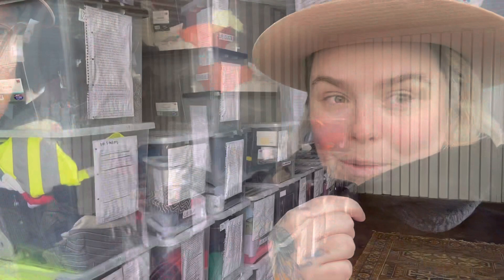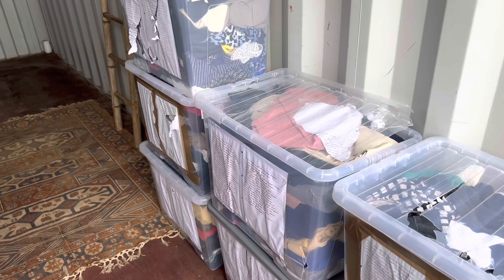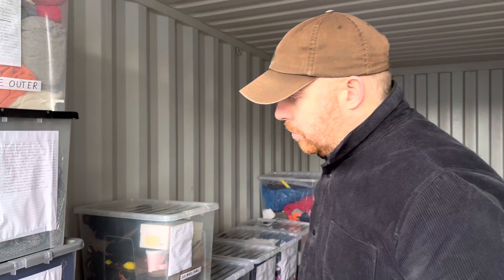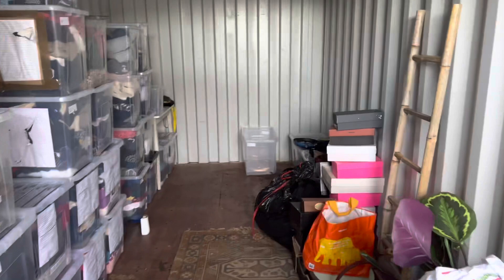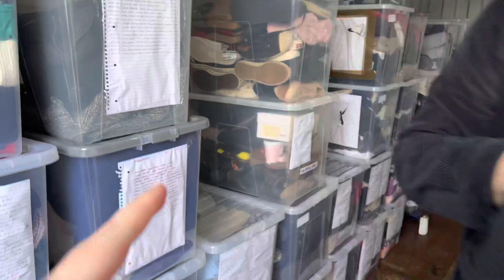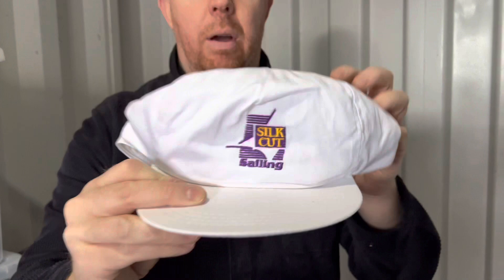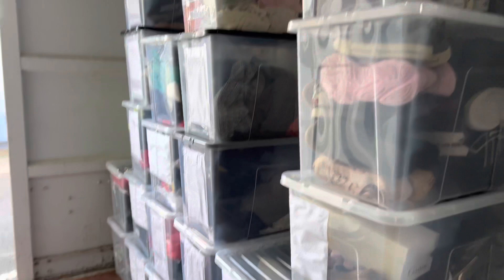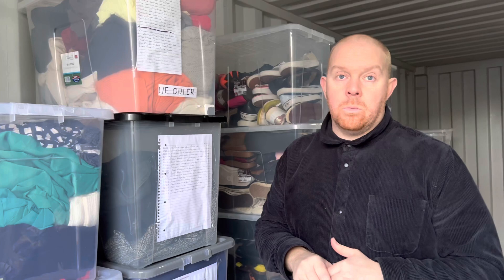NEW YEAR NEW UNIT | A DAY IN THE LIFE OF LUXURY RESELLERS | STORAGE UNIT VLOG | UK RESELLERS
THE LUXURY PICKERS | LUXURY PREOWNED RESELLERS
COME WITH US THRIFTING.

LOCATION -  HOME
DAY 10 0F 365